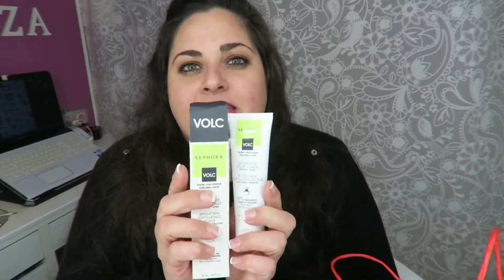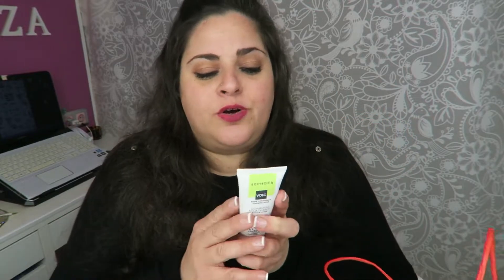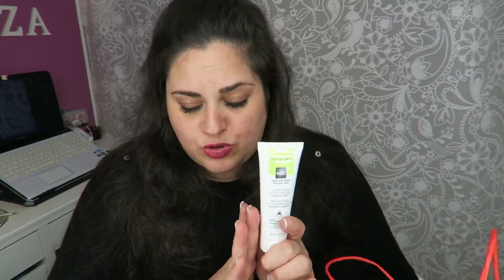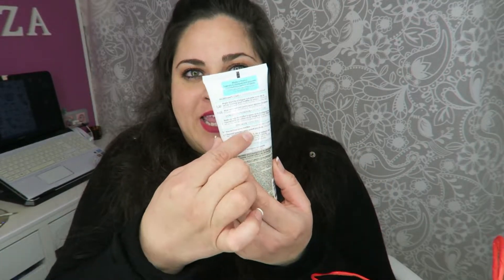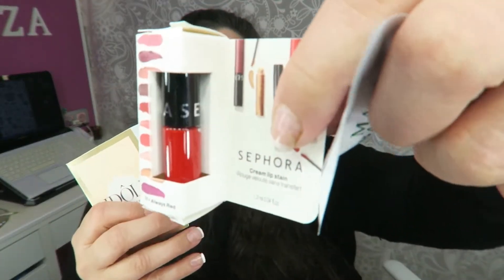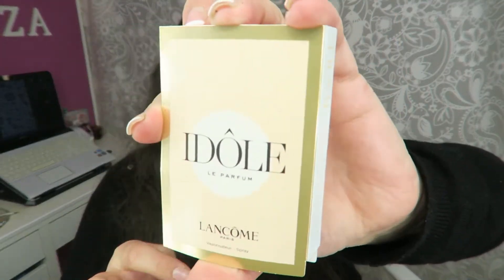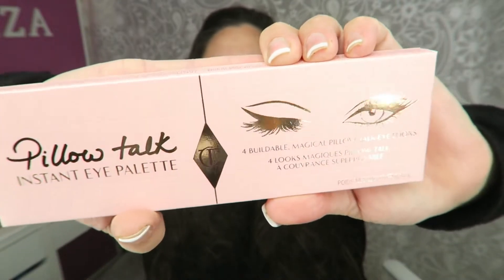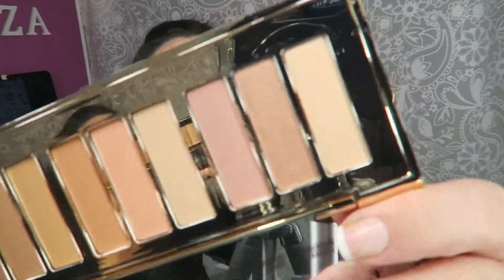compras SEPHORA acumuladas DESDE enero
HOLA MIS TRUQUIPRINCESS ABRE Y COTILLEA :)

Hola chic@s aqui os dejo este video pensando en que os guste cada cosita que sale en este video , que os entretenga , os diviertas y aprendamos todas un poquito , no olvides dejarme tu comentario, dale a like si te apetece, comparte y si te ha gustado pues te animo a que te suscribas :) a tod@s vosotr@s os mando un besi enorme y nos vemos en el siguiente video :)
Te animo a que me sigas en mis redes sociales donde más activa estoy en en instagram y snapchat ( que es donde os doy los adelantitos de cuando vienen las cositas )

OS ADOROOO MIS TRUQUIPRINCESS